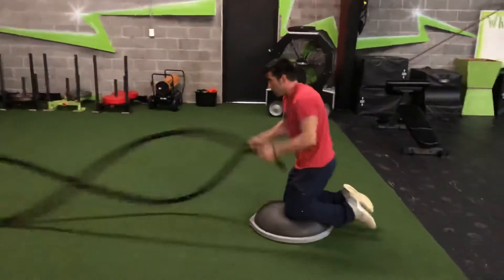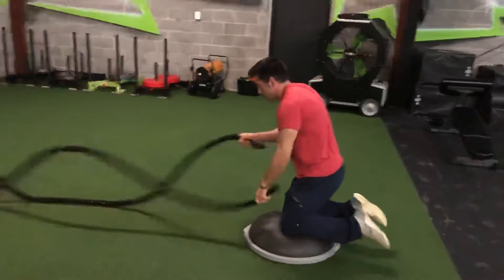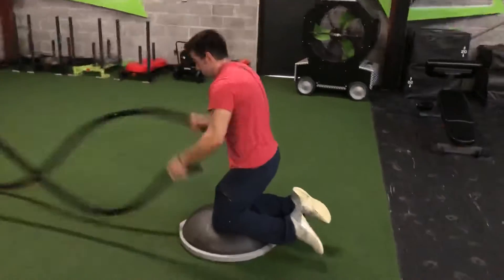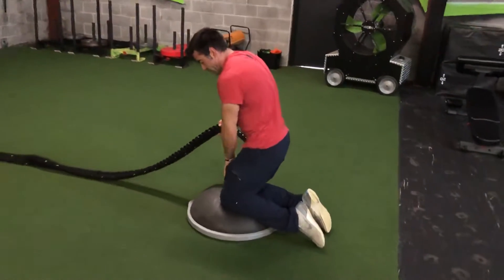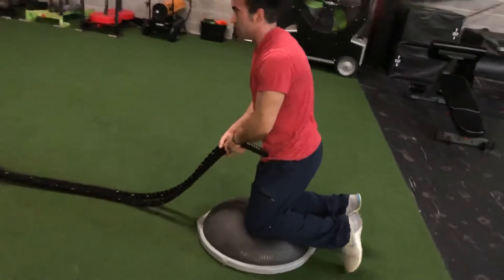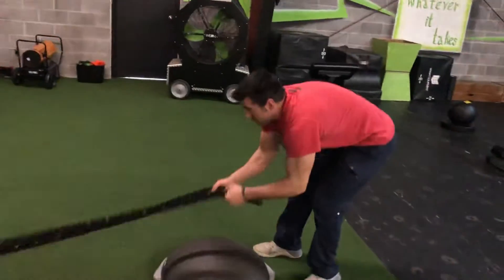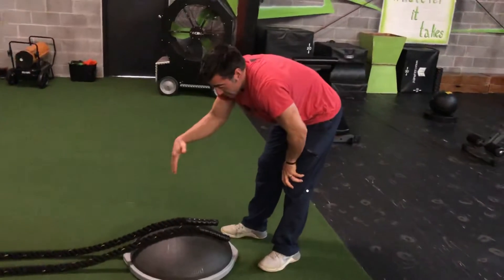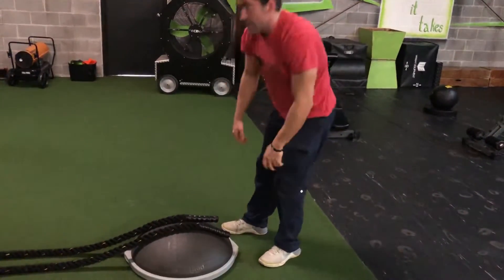Rope alt wave w knee on Bosu